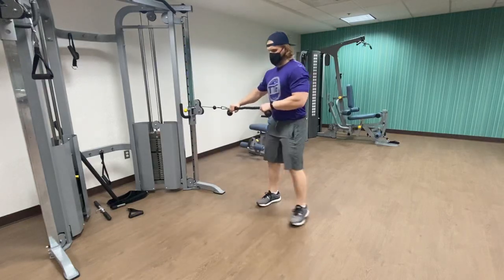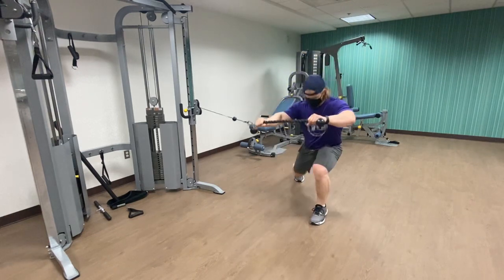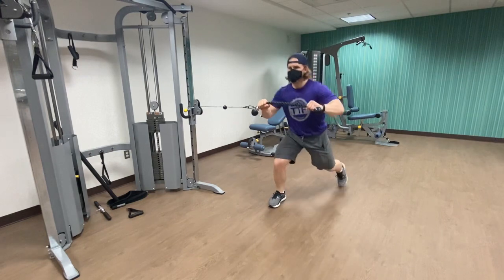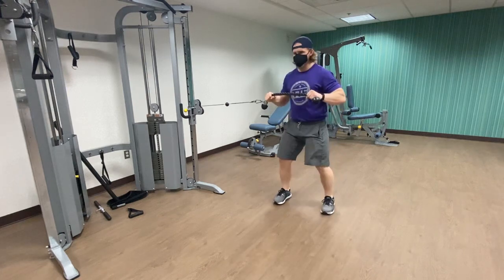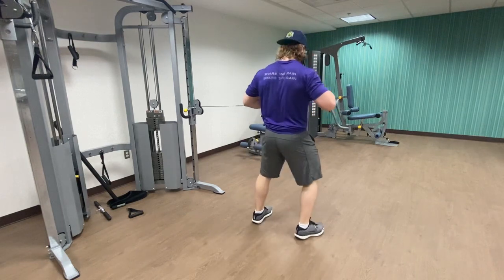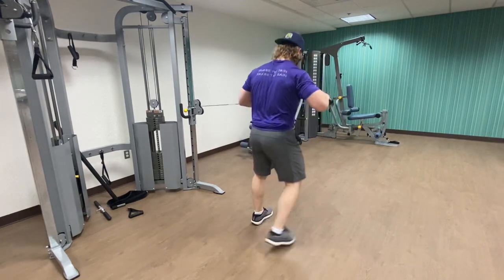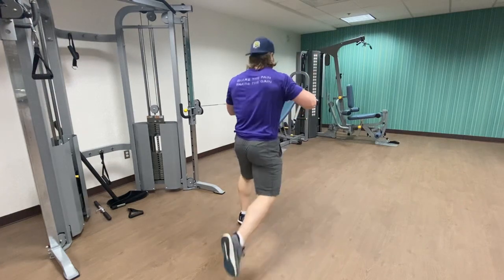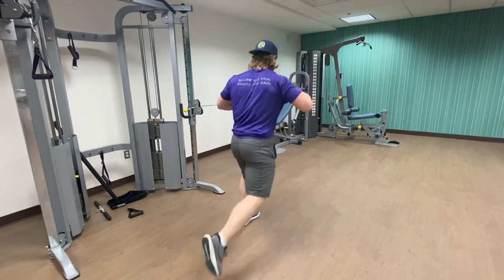Paloff Press Rope Reverse Alternating Lunge